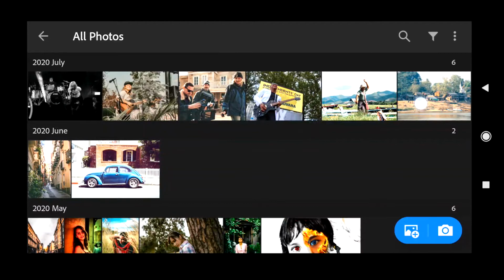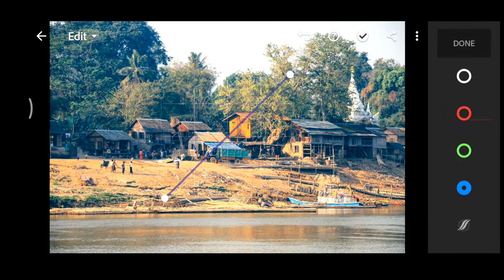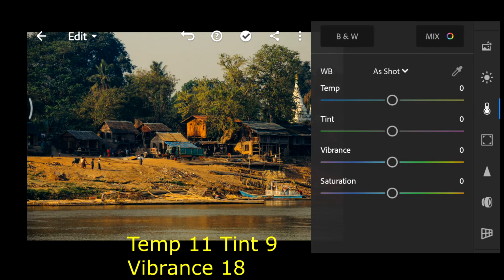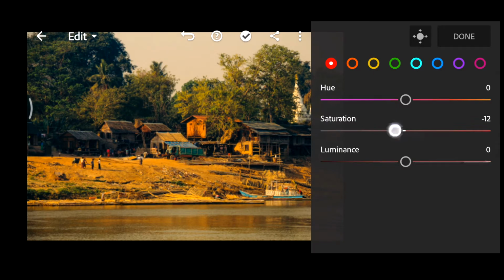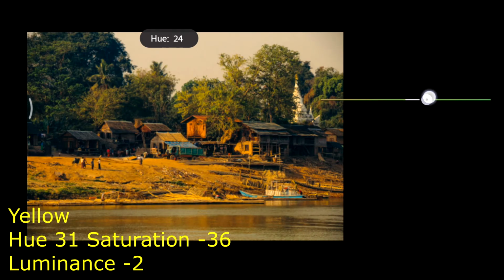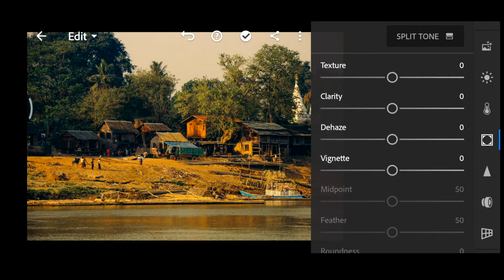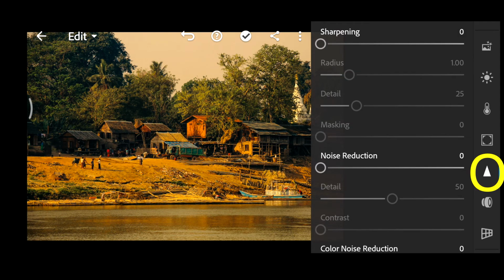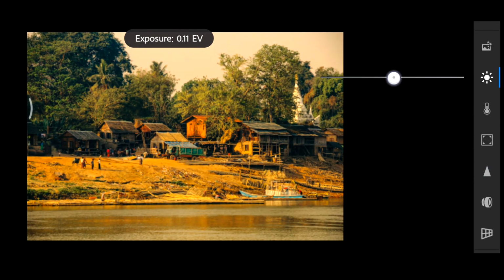Cinematic 80's Preset Lightroom Mobile//Tutorial Lightroom Mobile//Free Cinematic Preset Lightroom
Hello guys
Today I will give a lightroom mobile tutorial on editing photos like Cinematic 80's.

thanks
enjoy your day .
If you want to get a tutorial by setp by step you can see in my class
You can get this preset for FREE by following the instructions below.

➭ Watch this video on Youtube App.
➭ The password is a 4 digit number:

          FOR EXAMPLE:
          Pass: 12**

🚫 DO NOT TWEAK MY PRESETS

Photo take it from Unsplash.com
Thanks for great pict to :
alexander-naglestad-T3y1fkcy-a8-unsplash
daniel-salgado-ieS-DyVwphE-unsplash
dinis-bazgutdinov-GlN9riTYDWE-unsplash